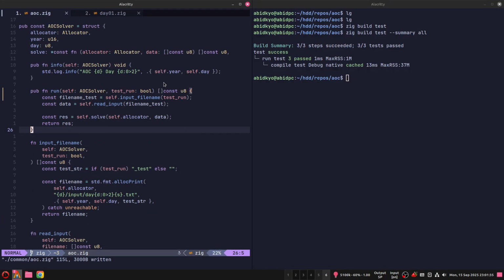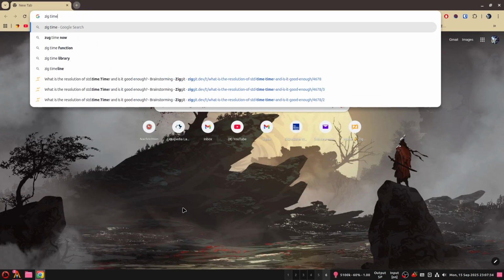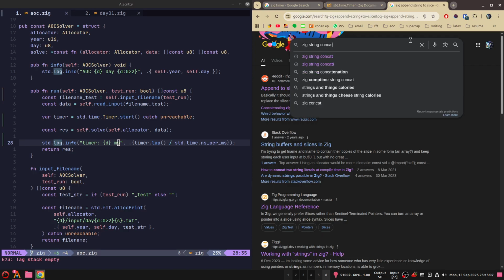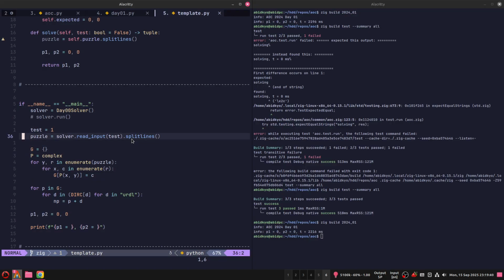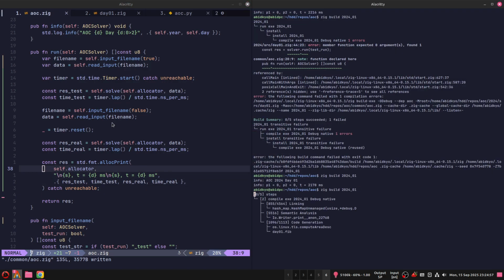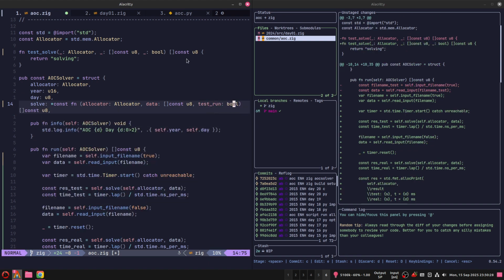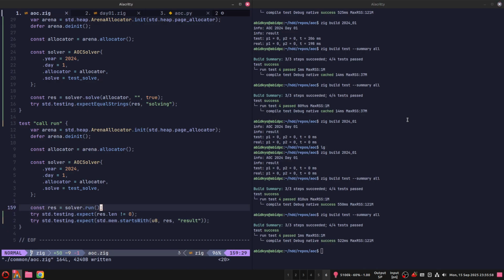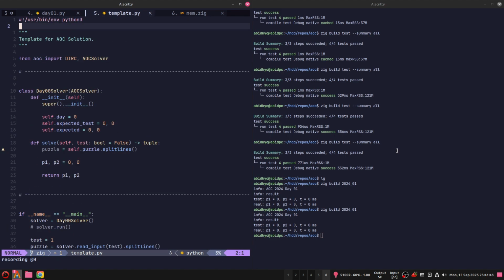[aoc][zig] AOC Solver Struct - Extras